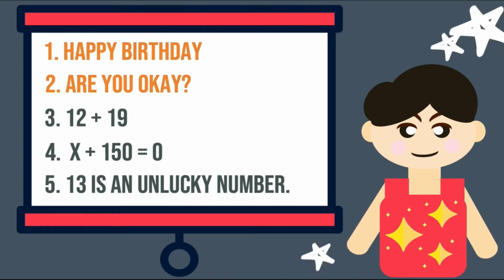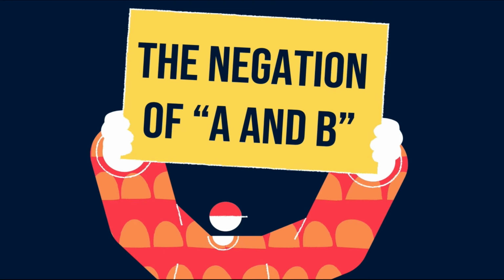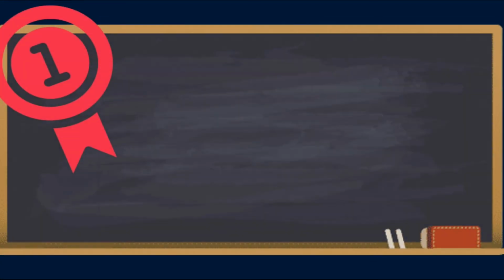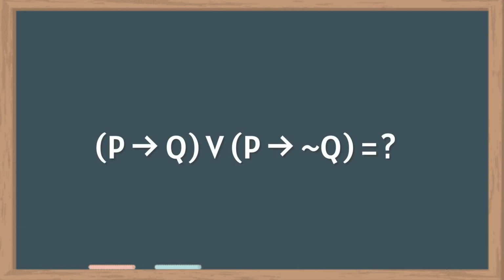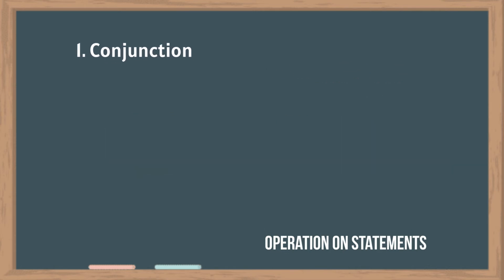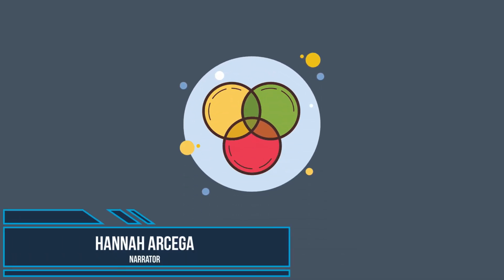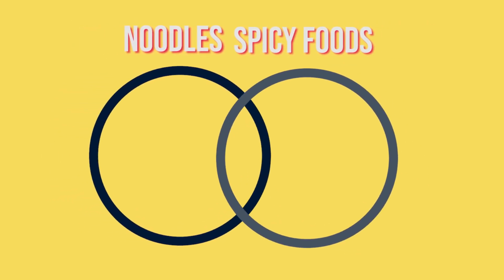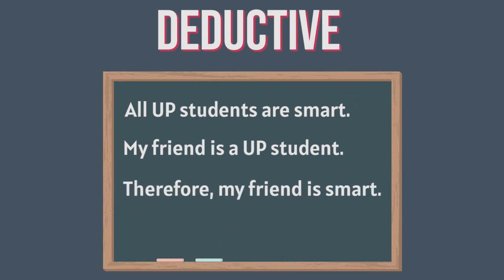Logic & Reasoning for Dummies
"a University of the Philippines Open University Math 10 final requirement "

Presented to: (Professor Michael G. Sanchez)

Contributing members:
Joshua Camporedondo
Camille Orelly
Nathan Casuayan
Abigail Parungao
Marius Velasco
Princes Parinas
Vincent Pangilinan
Hannah Arcega
Catherine Aves